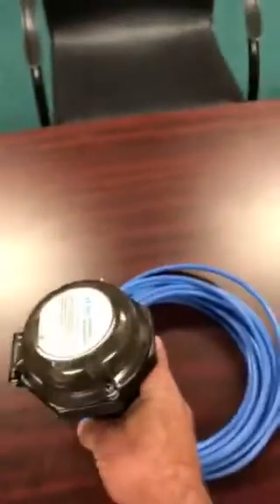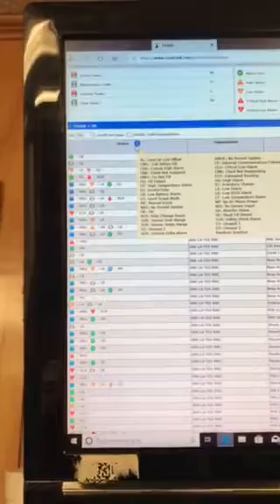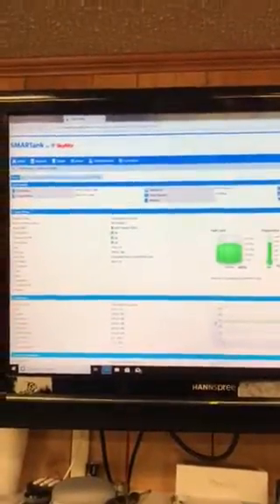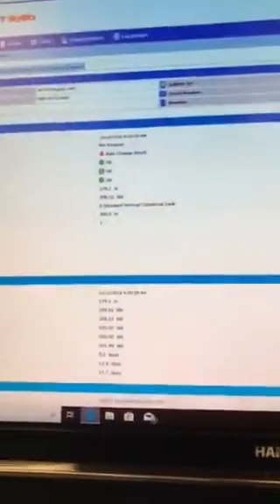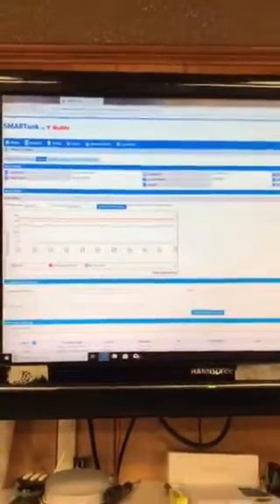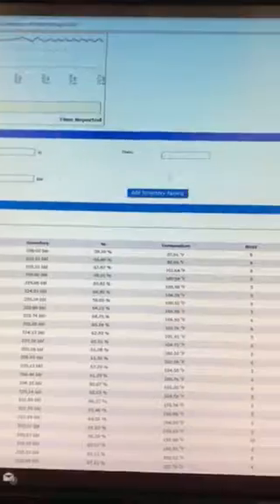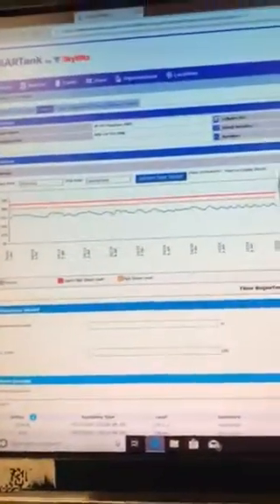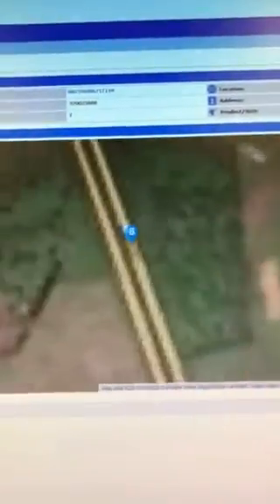Tank Watch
RMC Tank Monitoring Solution